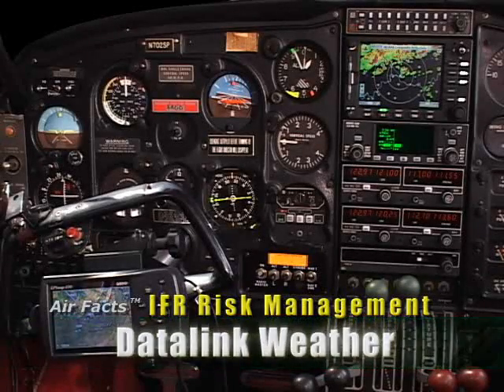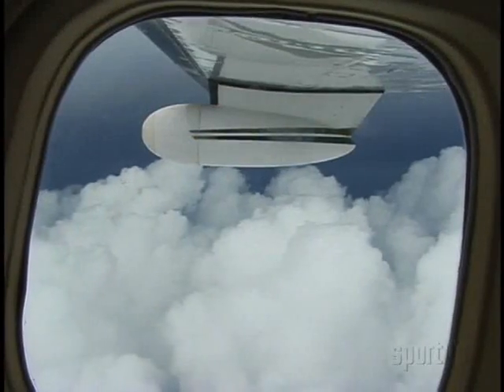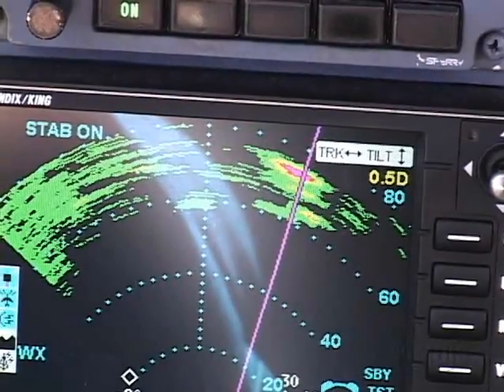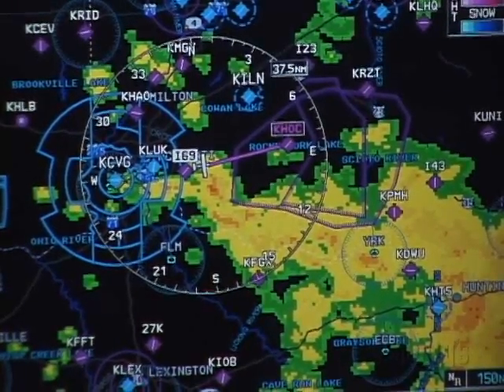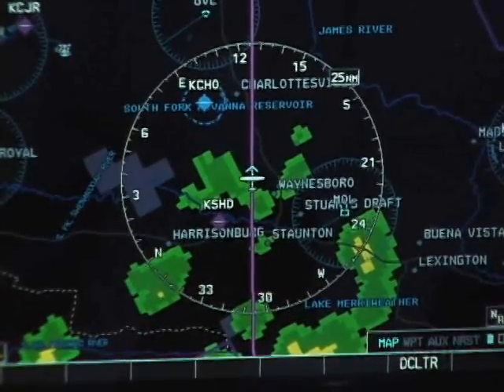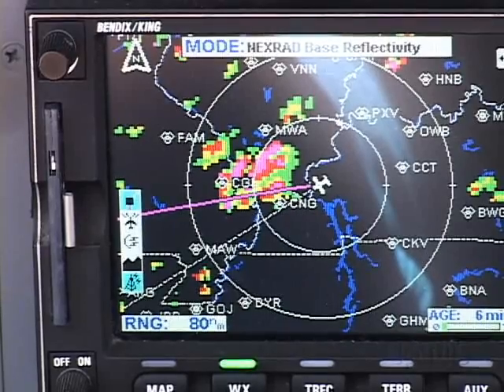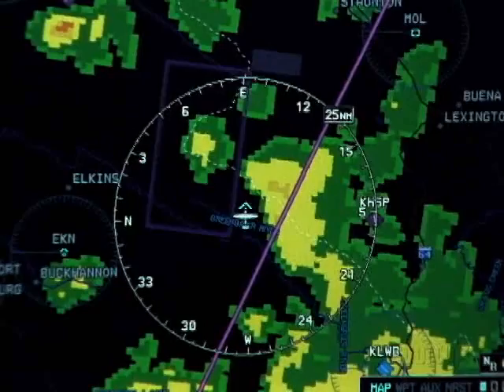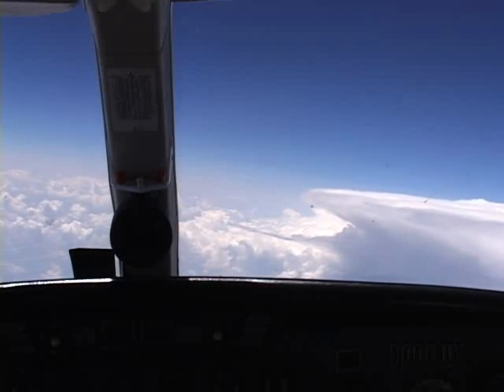Air Facts: IFR Risk Management (Datalink Weather)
The ability to view Nexrad radar imagery and text weather reports on multi-function displays (MFDs) is one of the most exciting innovations to come to your instrument panel in decades. This program explains the differences between uplink and downlink technologies, and how to use datalink weather for strategic weather avoidance.